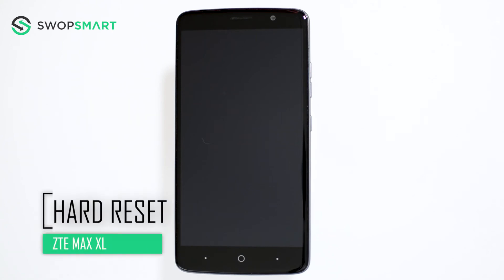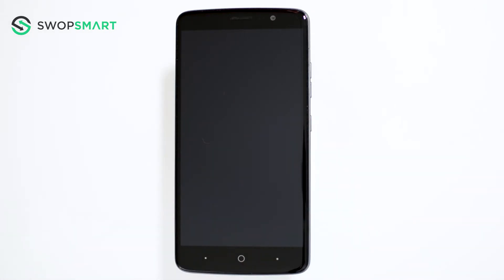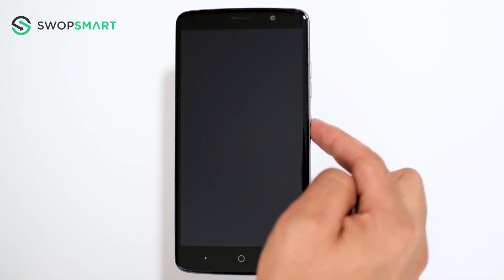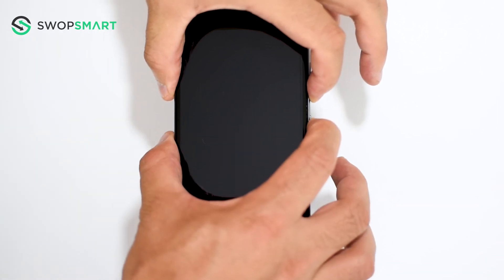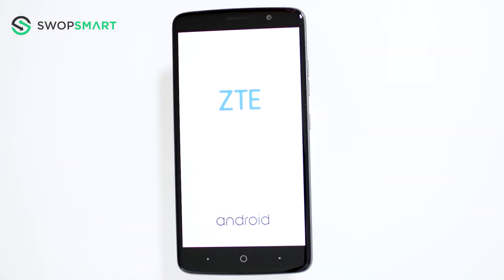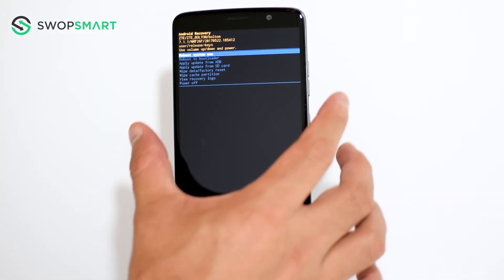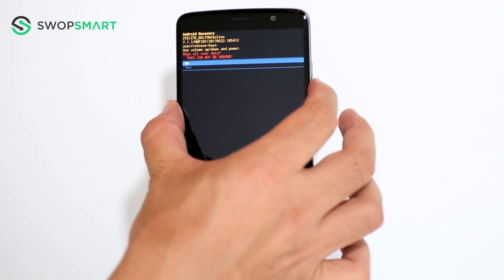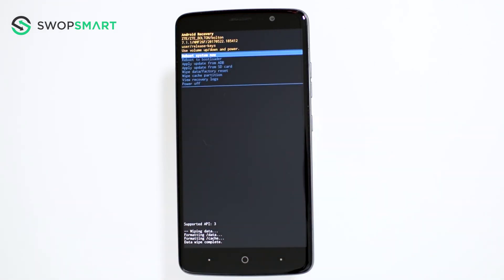How to Hard Reset ZTE Max XL N9560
Learn how to hard reset your ZTE MX XL by following this video. The instructions on this video can be used on all variants of the ZTE MX XL.

Tutorial works on models:
ZTE MX XL

My Gear

How much is your ZTE?